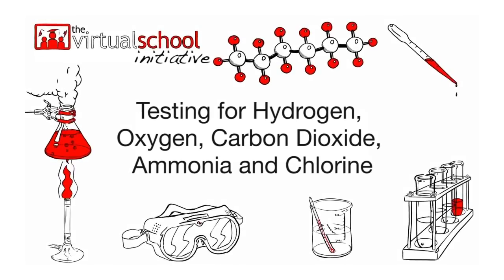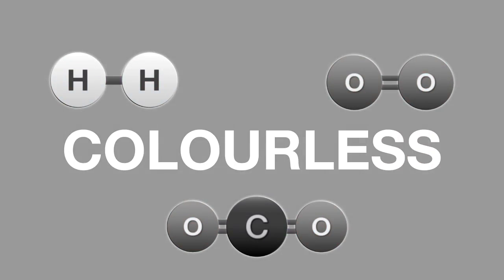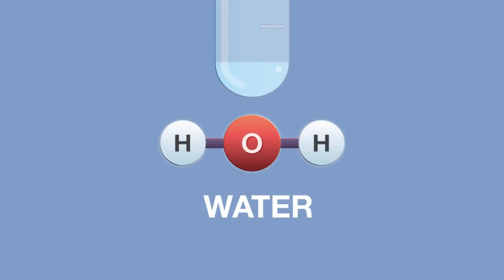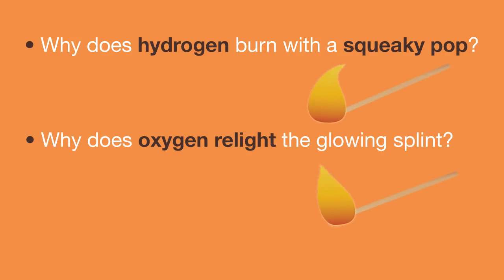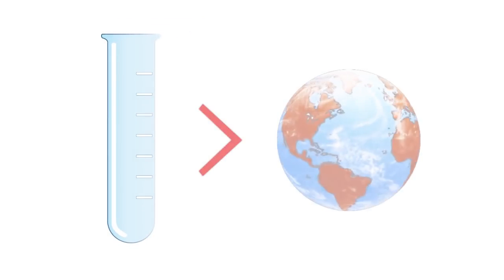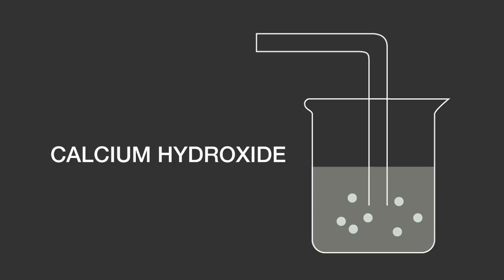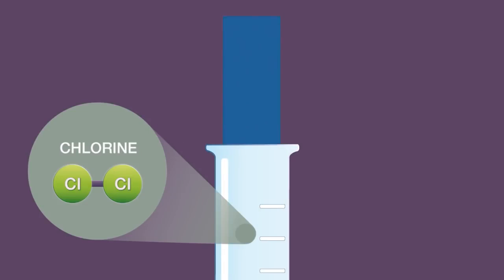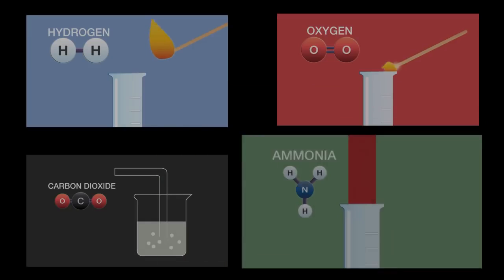Testing for Hydrogen,Oxygen,Carbon Dioxide,Ammonia and Chlorine | Chemistry | FuseSchool | Infozilla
Ever wondered how to conduct a chemical test for the presence of colourless and odourless gases? Watch this to find out how!